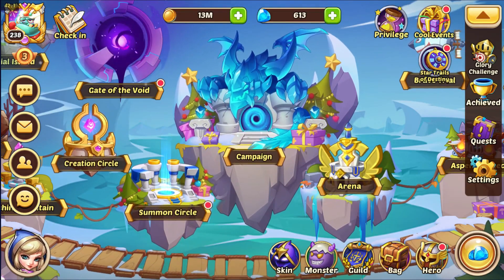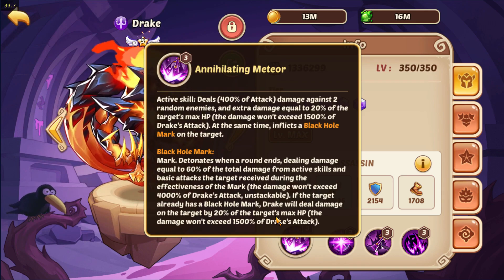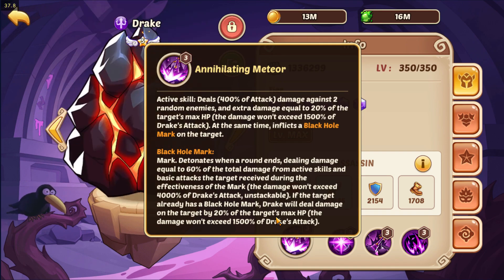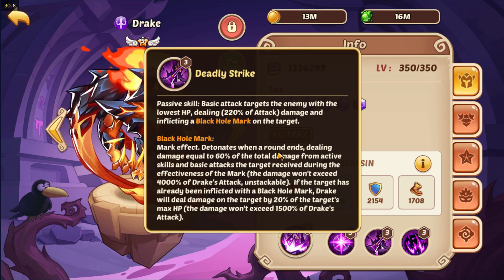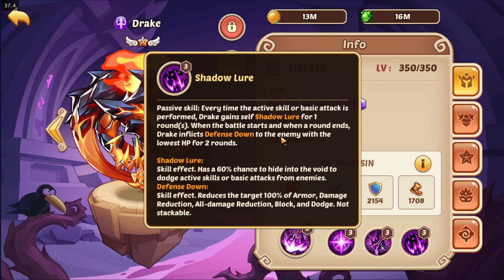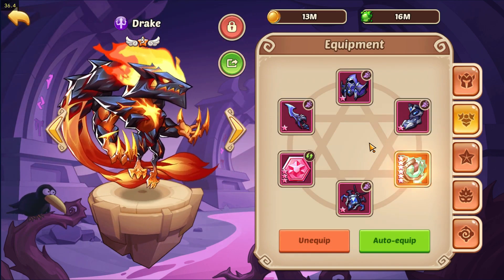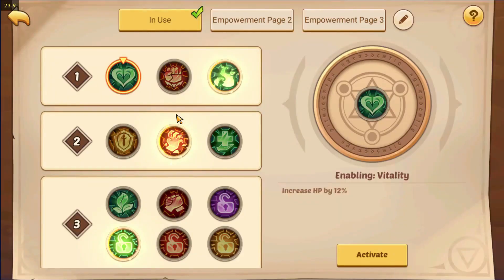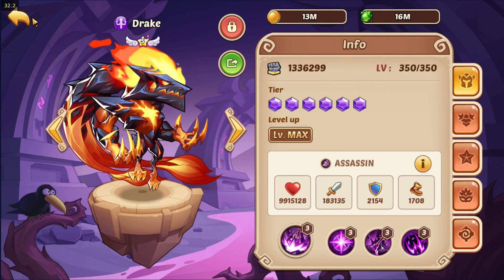DRAKE Build Guide - Idle Heroes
DRAKE Build Guide Idle Heroes Dark Assassin Support Hero
⭐Hero Description:
🟣Name : DRAKE 🟣Faction : Forest 🟣Class : Assassin 🟣Type : Support
⭐Abilities : Damage Support (Damage Mark and Dodge, Defense down)
⭐Usage and Build : He is famous for his mark that when inflicted the target will get obliterated combine that with Rogans For the Attack Buffs and the double Bonus for Assassins and your Sword Flash Xia will be unstoppable that's why it's recommended to build Drake Early  game because he will stay useful all game stages with his 2 abilities  ( Shadow Lure : he will strip the enemy's defenses ( Dodge block, Armor, Damage Reduction, All Damage Reduction) and (Black Hole Mark : He will Dodge everything basically and also the enemy inflicted with the mark will take tons of damage).